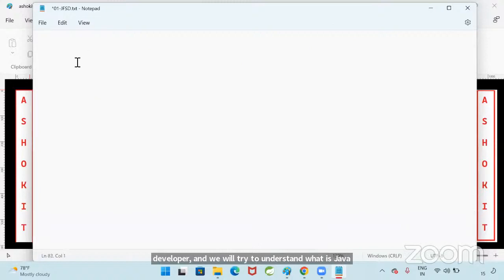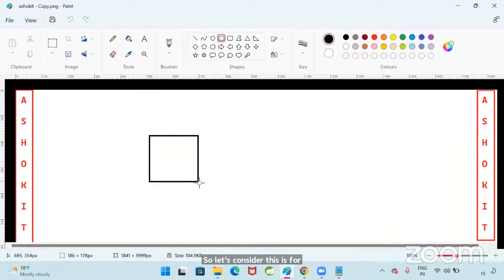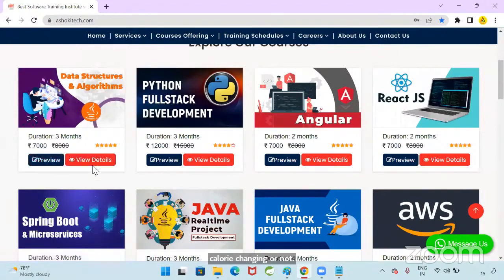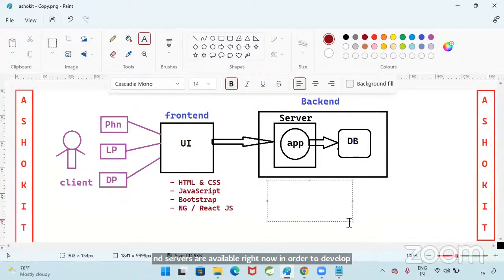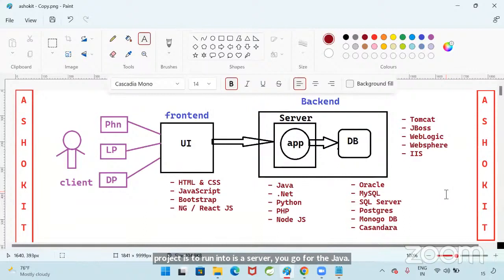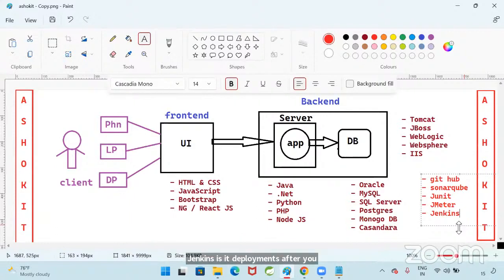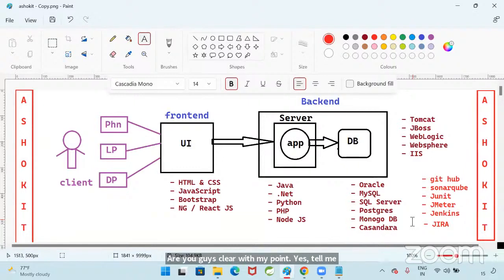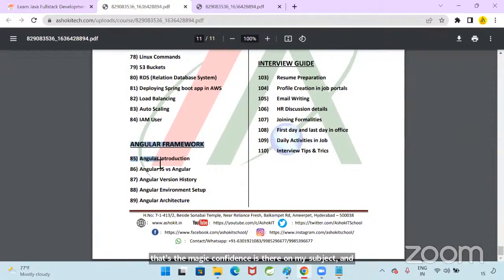Java Core Session 2